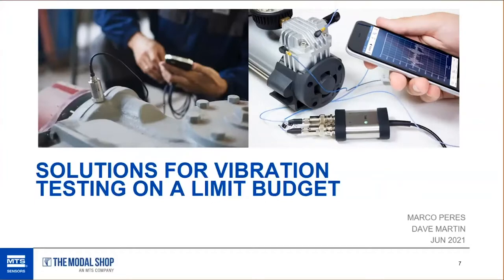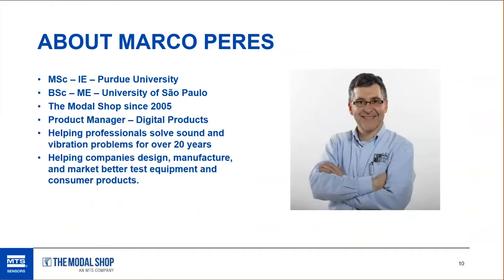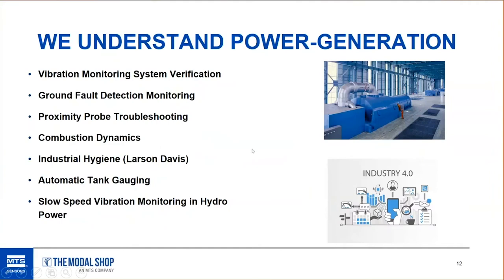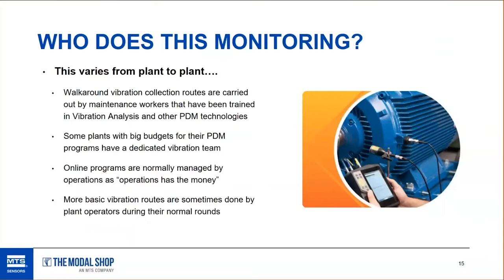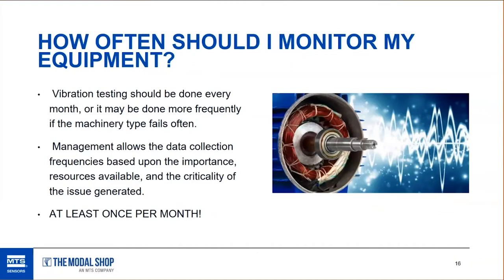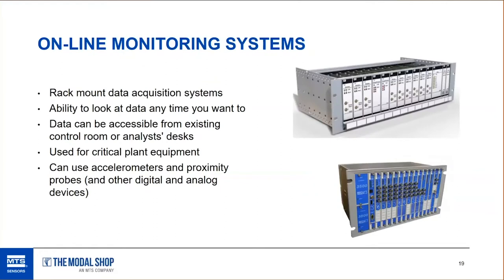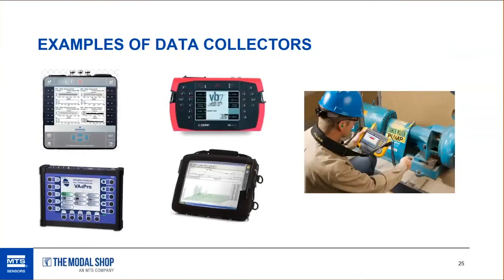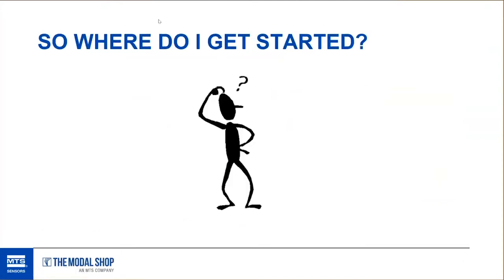Solutions for Industrial Vibration Monitoring on a Limited Budget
Vibration monitoring is one of the most powerful techniques for checking the condition of critical equipment as well as reducing maintenance costs, and expensive downtime. From traditional overall vibration measurement tools and dedication instrumentation, to digital cloud based vibration monitoring solutions, join us as we discuss the key questions and considerations that will simplify your next vibration testing job...and stay within your budget!